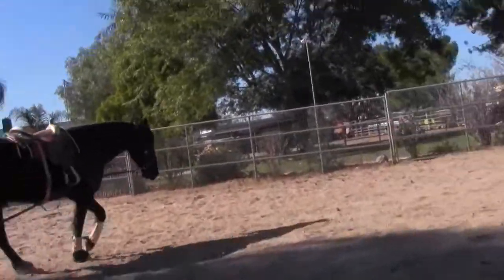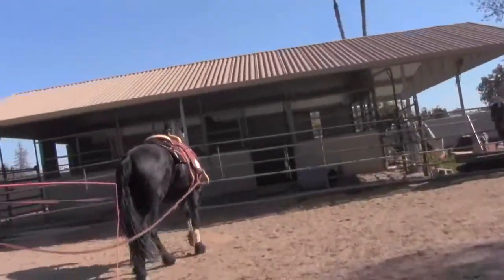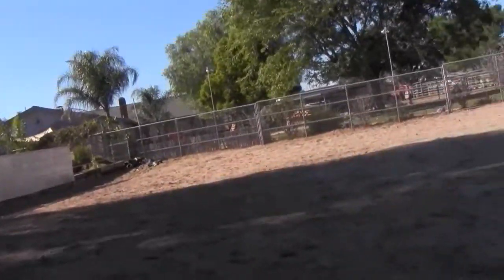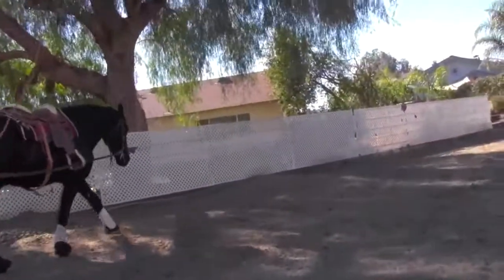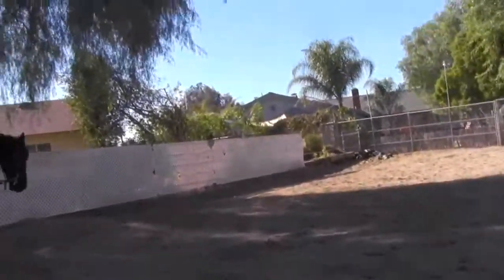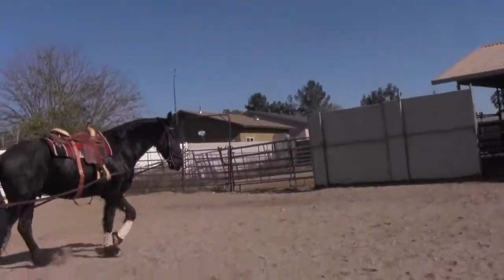Zues GW and ride(4/6)